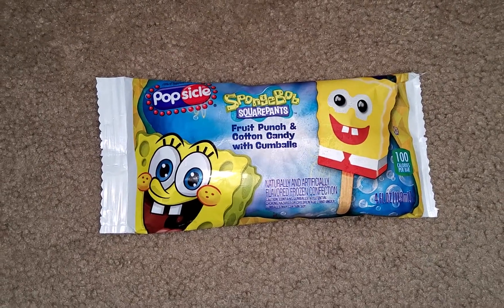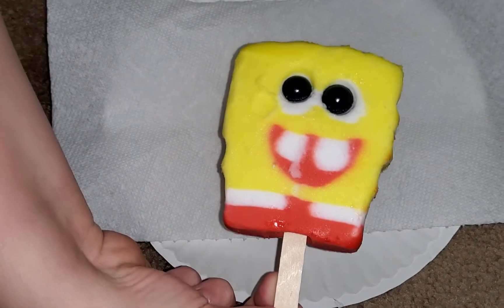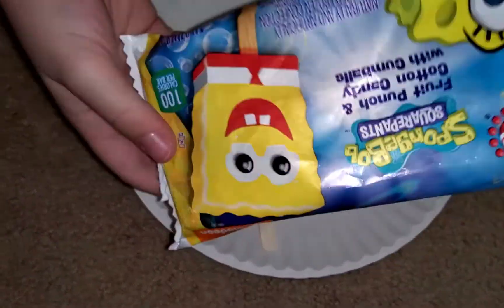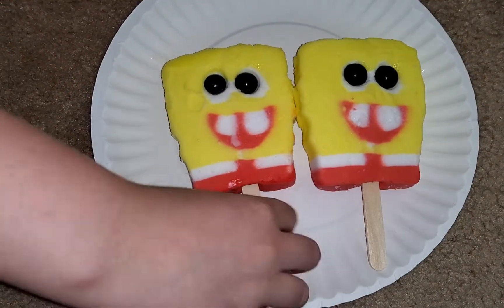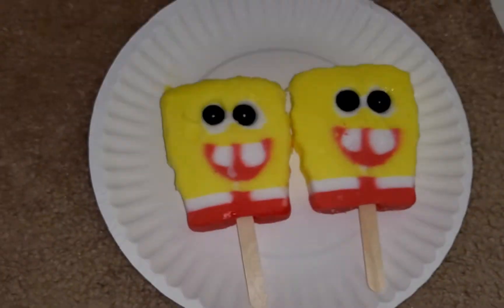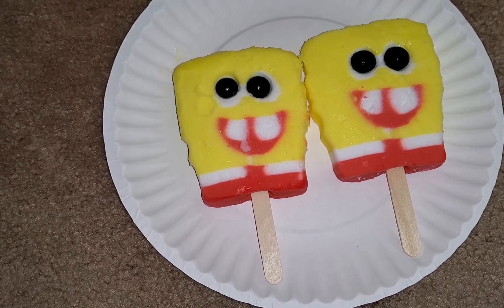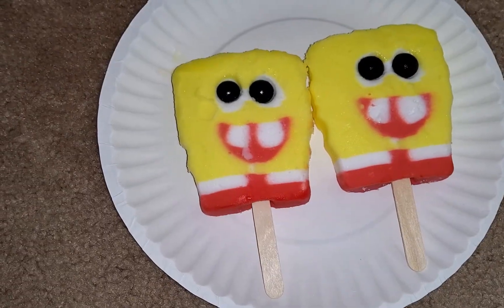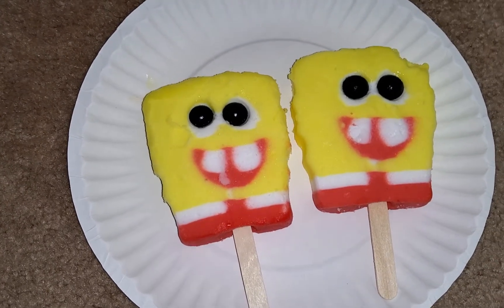SPONGEBOB POPSICLE CHALLENGE!! DID I GET THE PERFECT Popsicle!?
Leave in the comments what you would like to see!